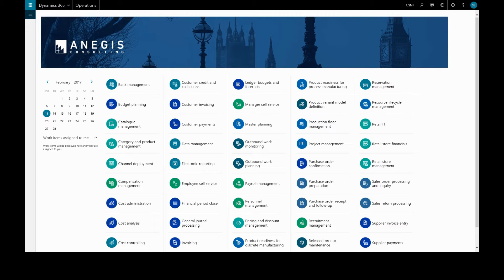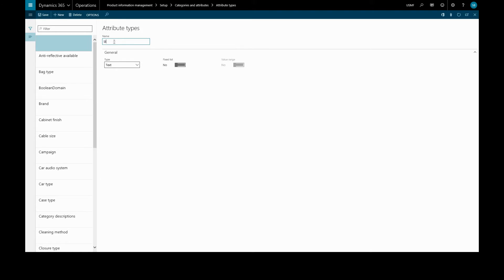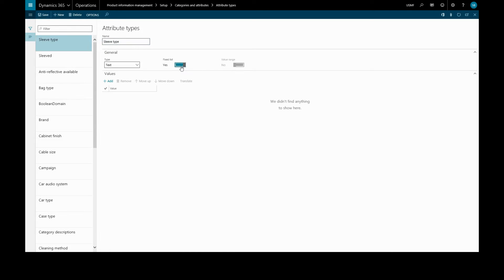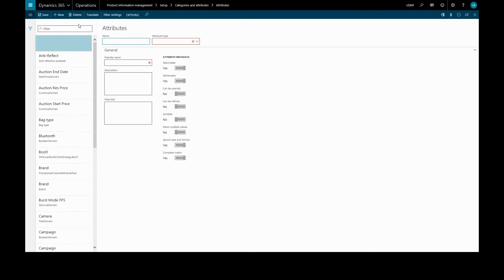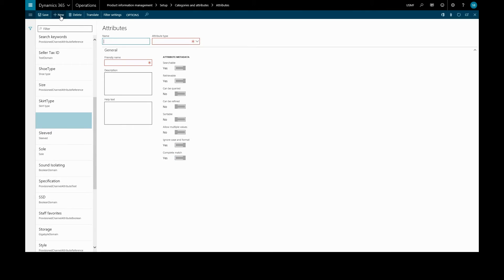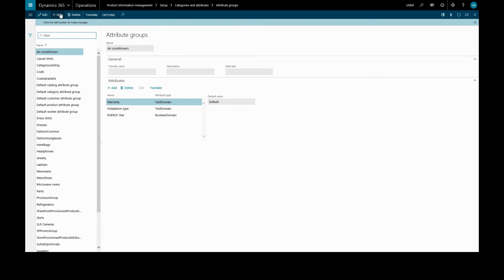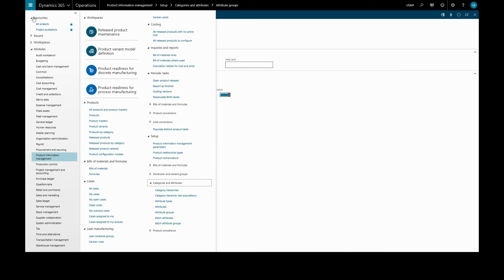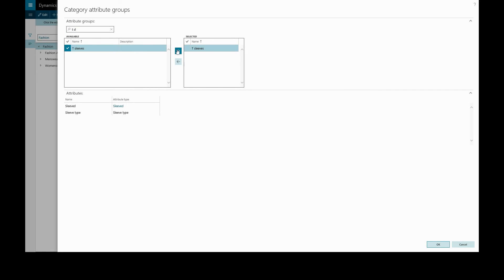Microsoft Dynamics 365 for Finance and Operations: Create Product Attributes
This video shows how to create Product Attributes, Attribute Types & Groups, and how to add to a Product Category hierarchy.
Microsoft Dynamics 365 for Finance and Operations (formerly Dynamics AX) is a comprehensive enterprise resource planning (ERP) suite.

For more information about the capabilities of the software you can talk to a consultant